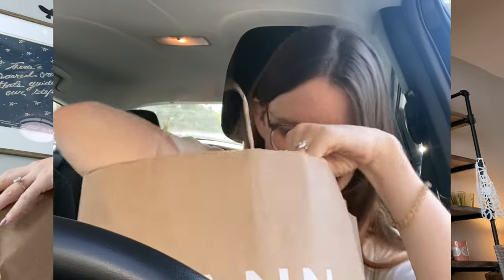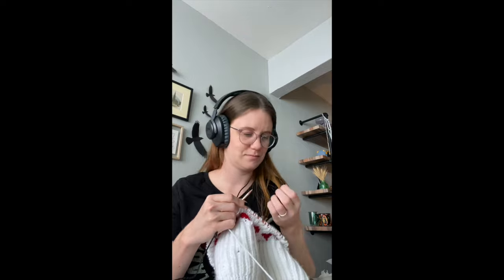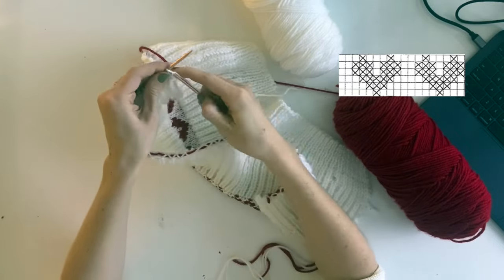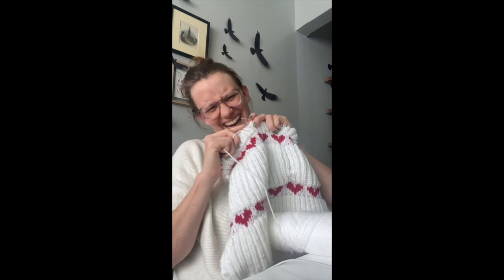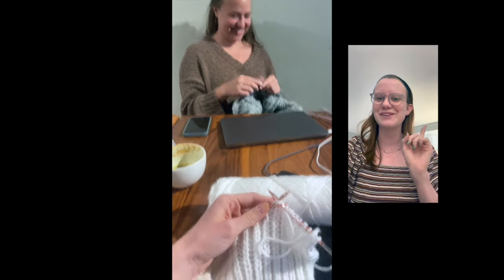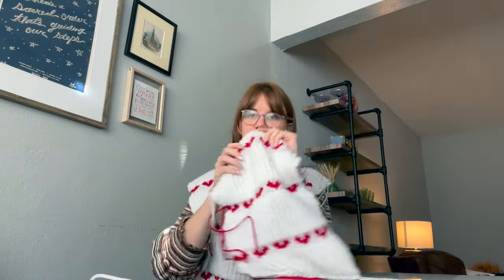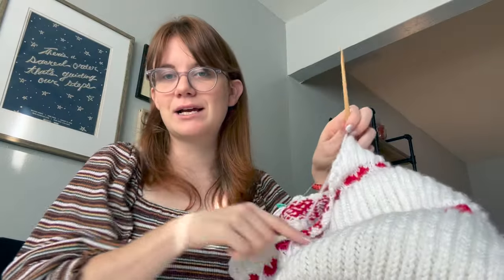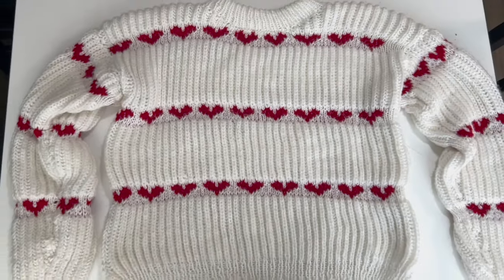I knit the heart sweater *tutorial and knit along*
Hope you guys enjoyed! Let me know your thoughts on color-work below.

Time stamps:
0:00 - introduction
0:36 - starting the sweater
2:29 - color work tutorial
6:30 - concussion knitting
7:55 - shoulder panels
10:17 - neckline chaos
13:44 - assembly
14:28 - the reveal